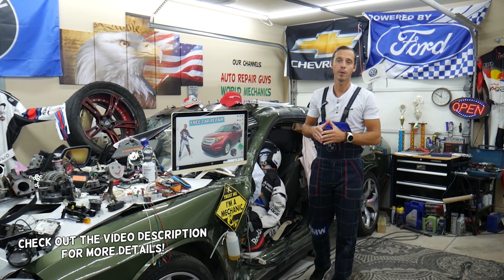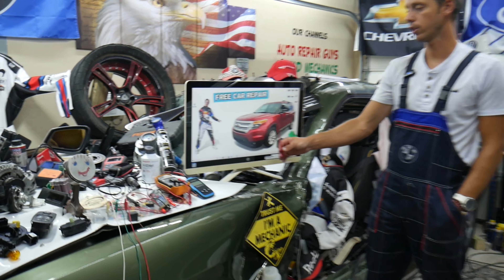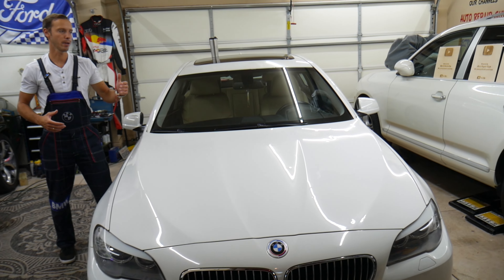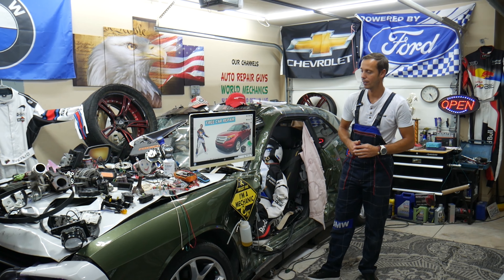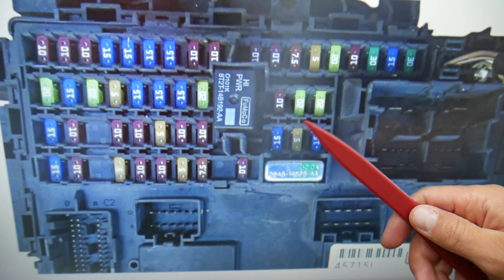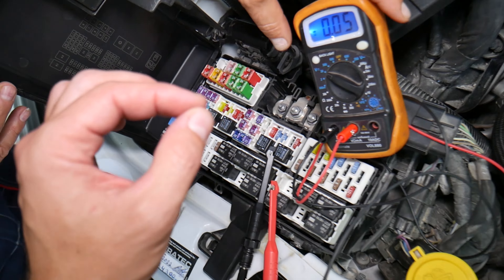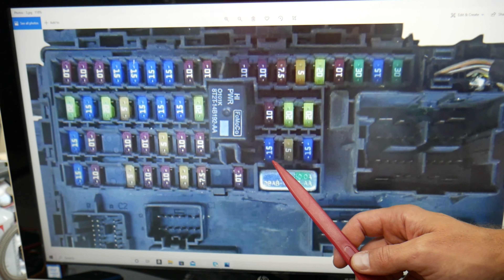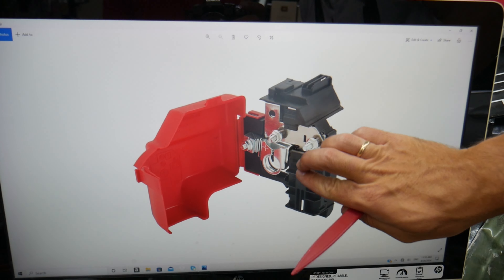Ford Explorer Central Locking Fuse Relay Door Locks Fuse Relay Location Replacement 2011 2012 2013 2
Ford Explorer Central Locking Fuse Relay Door Locks Fuse Relay Location Replacement 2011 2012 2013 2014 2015

If you have Ford Explorer need to replace central locking fuse relay, door locks fuse relay on Ford Explorer in this video we demonstrated where you can expect to find the central locking fuse relay, door locks fuse relay on Ford Explorer. We demonstrated where the central locking fuse relay, door locks fuse relay are located 2015 Ford Explorer but the video may be helpful on:
2011 Ford Explorer central locking fuse relay, door locks fuse relay location
2012 Ford Explorer central locking fuse relay, door locks fuse relay location
2013 Ford Explorer central locking fuse relay, door locks fuse relay location
2014 Ford Explorer central locking fuse relay, door locks fuse relay location
2015 Ford Explorer central locking fuse relay, door locks fuse relay location